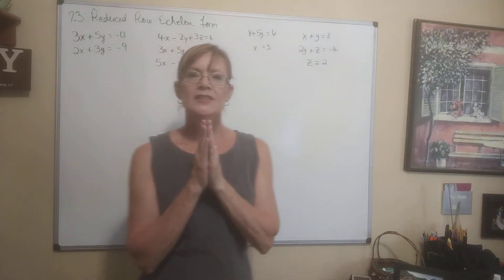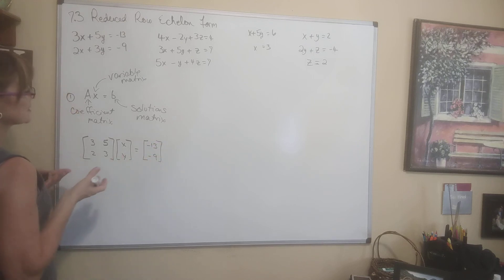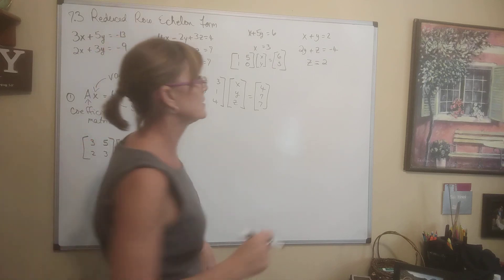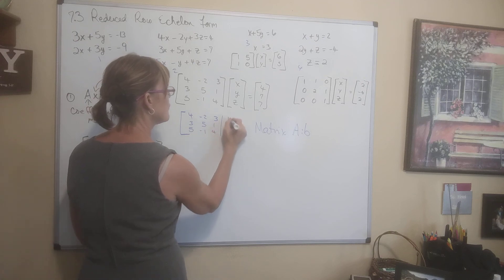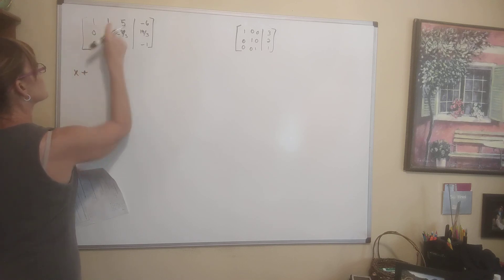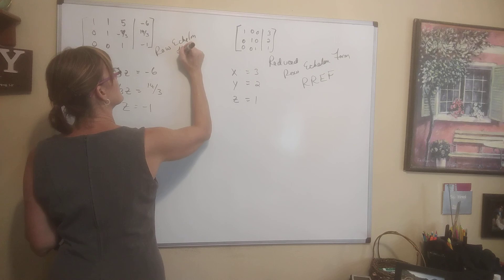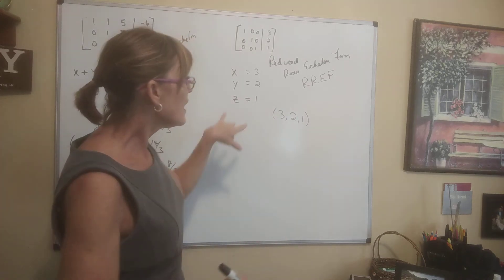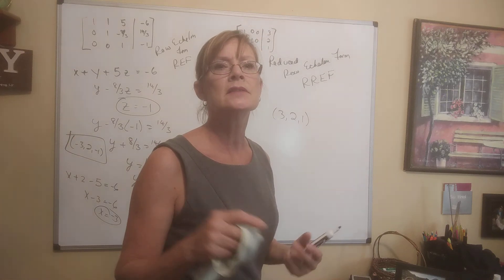RREF PART I